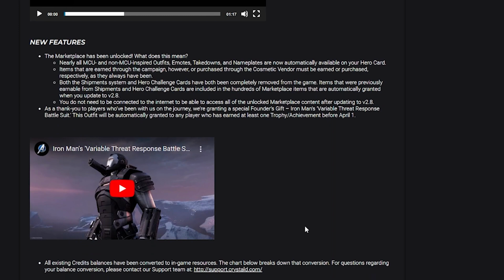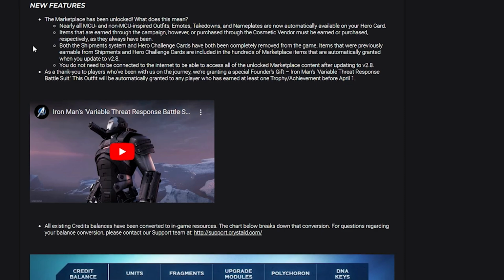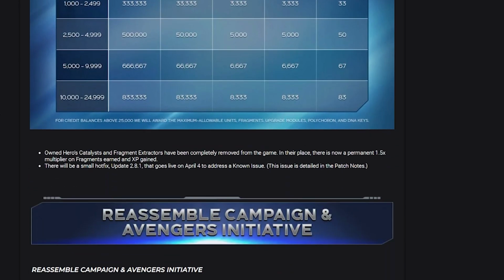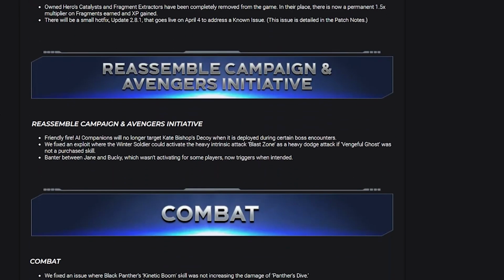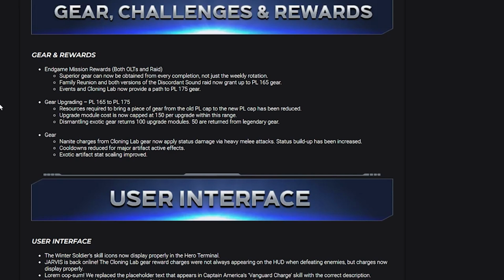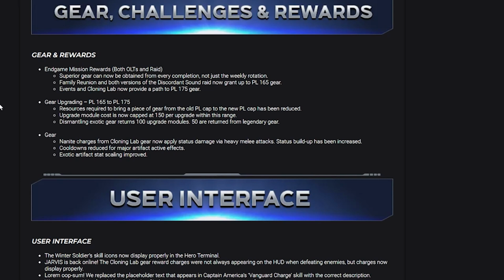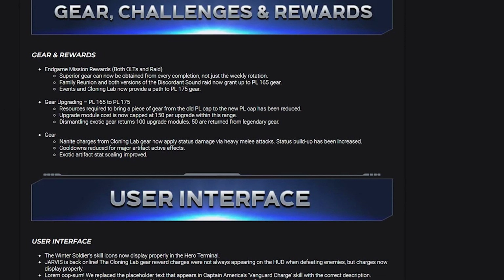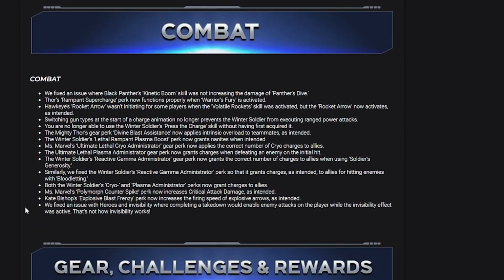Marvel's Avengers Final Update Patch Notes!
This video is me going over the patch notes for update 2.8 in Marvel's Avengers!